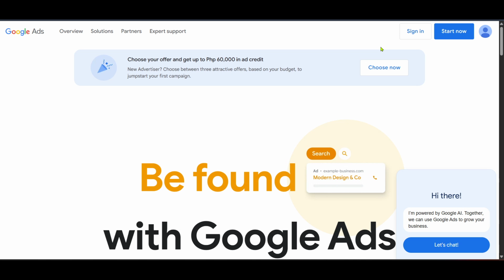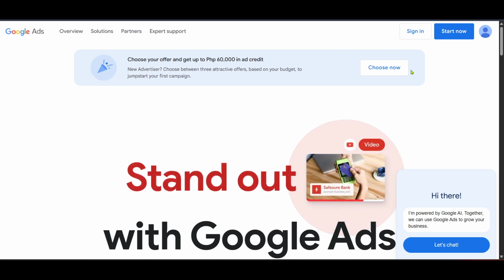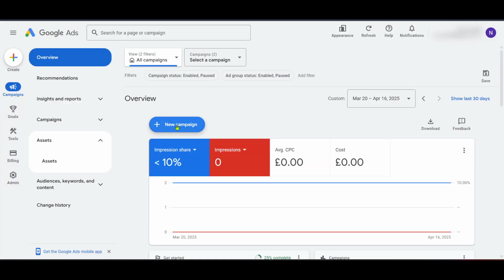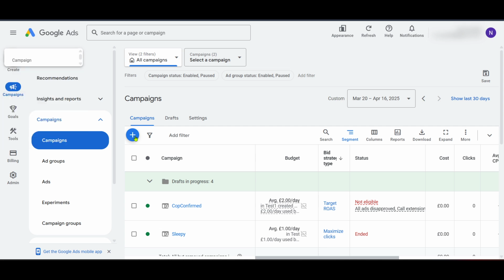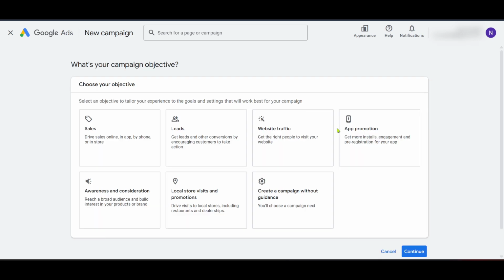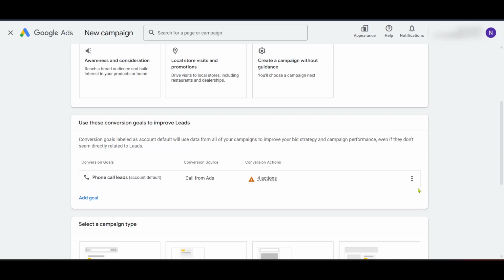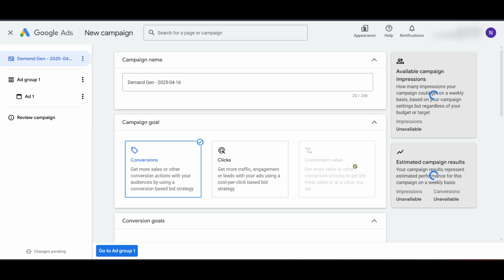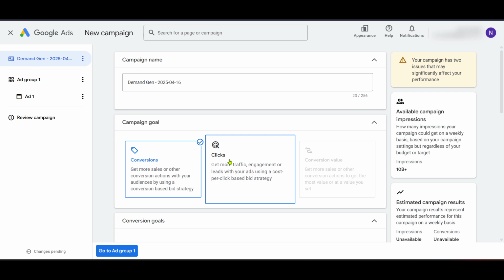How to Use Demand Gen to Get Better Google Ads Results (Full 2025 Guide)